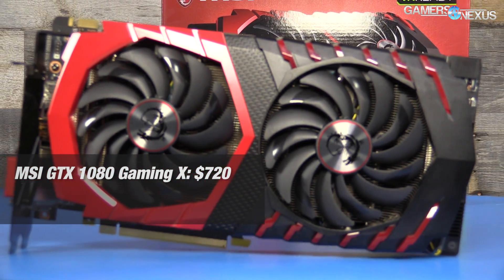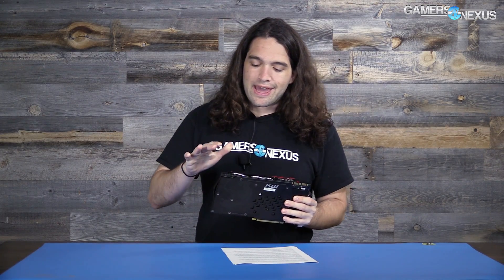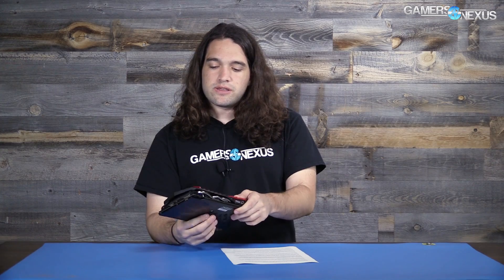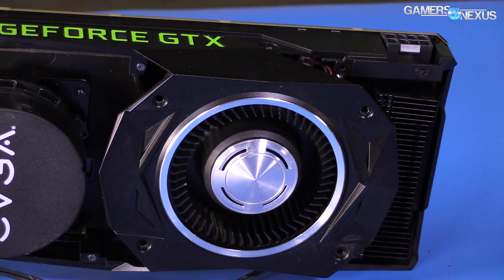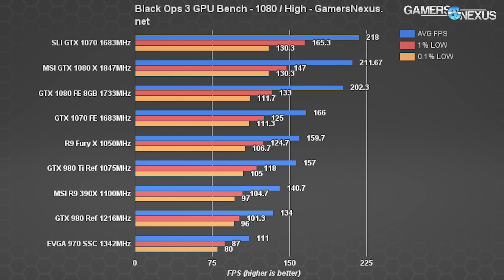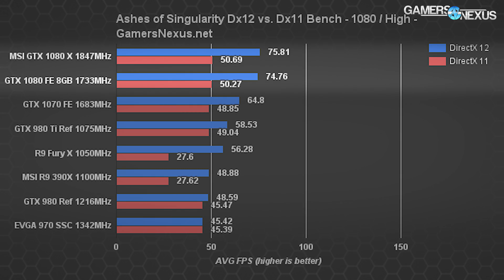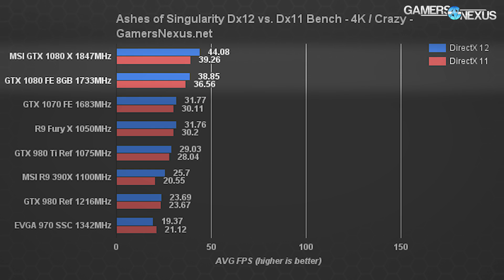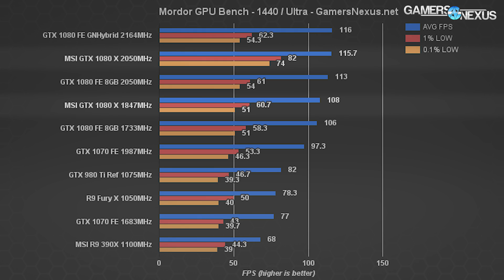MSI GTX 1080 Gaming X Review & Overclocking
Our review of the MSI GTX 1080 Gaming X aims to be among the most comprehensive available, conducting overclocking benchmarks, noise testing (dB), thermal benchmarks, and gaming tests.